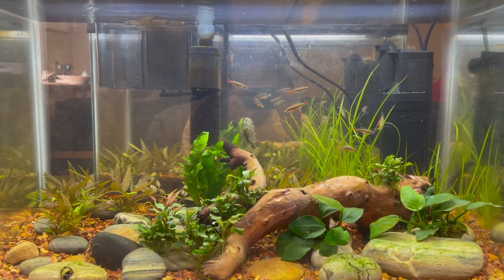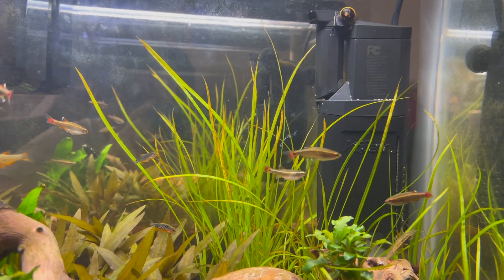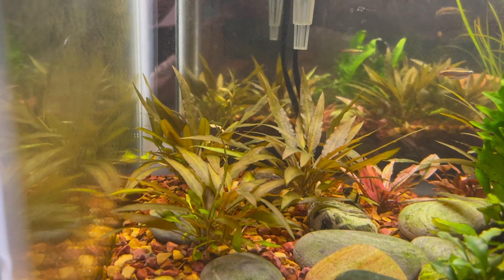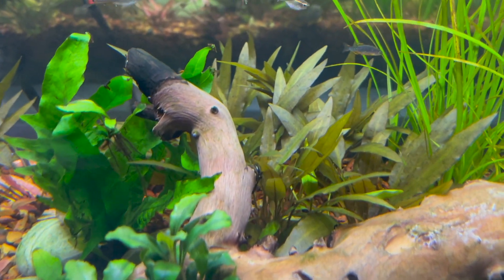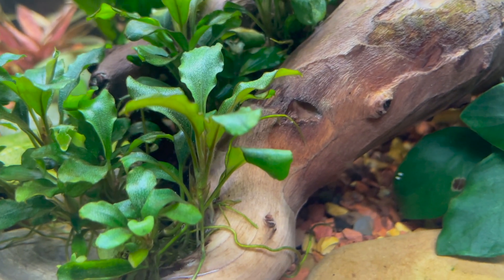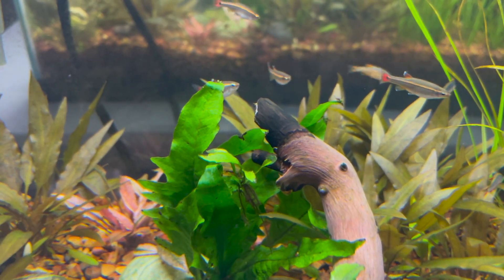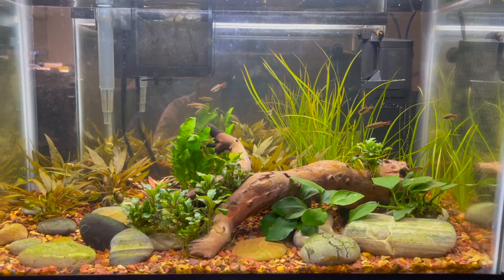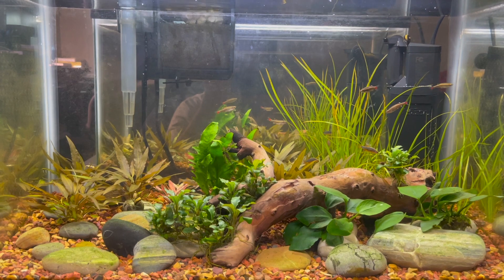10g Hillstream Aquarium: 2 Month Update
0:00 1.5 month update
1:10 Cyperus helferi
2:51 Crypts
5:05 Bucephalandra
7:04 Java fern
8:10 Anubias
9:53 Comparison